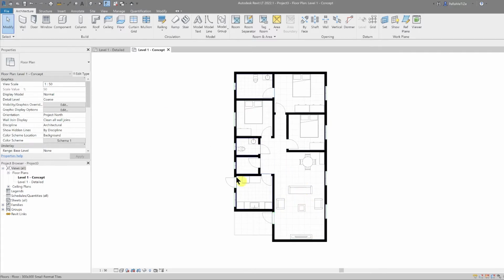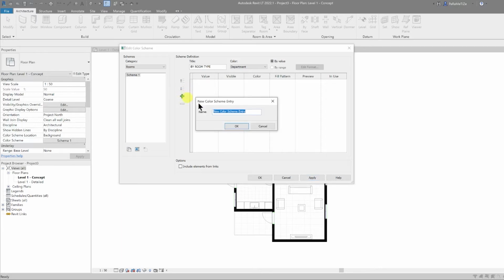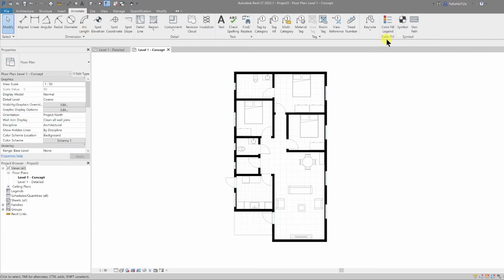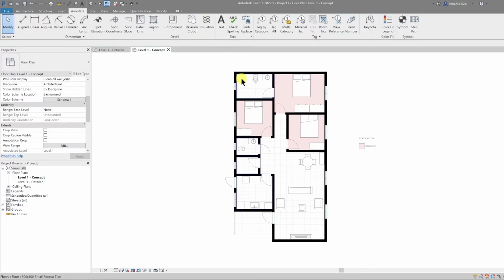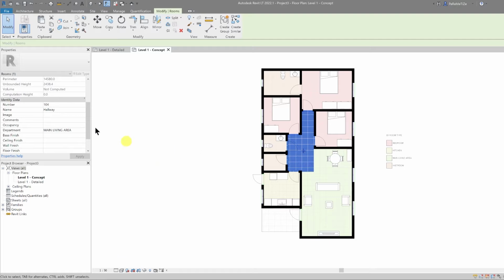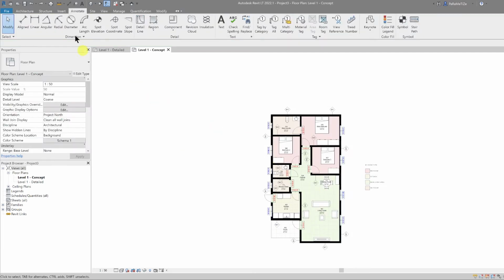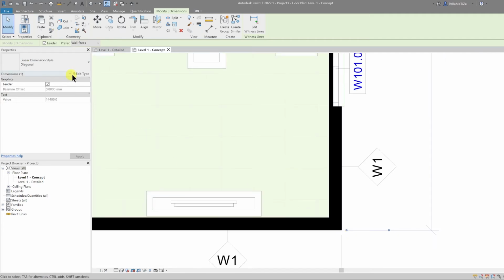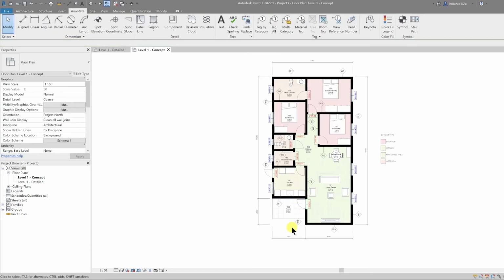B2AFP Part 7: Dimensions & Room Colour Scheme | REVIT TUTORIAL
REVIT TUTORIAL - Basic to Advanced Floor Plan
In this Video Tutorial, we add dimensions and a Room Colour Scheme to our Revit Floor Plan. Be sure to watch the other parts to this video series and the special Bonus videos:

0:00 Intro
0:30 Adding a Colour Scheme
1:11 Changing the Colour Scheme Colours
1:32 Adding a Colour Fill Legend
1:53 Adding Information into the Revit Rooms
2:58 Copying Annotations
3:18 Adding Dimensions